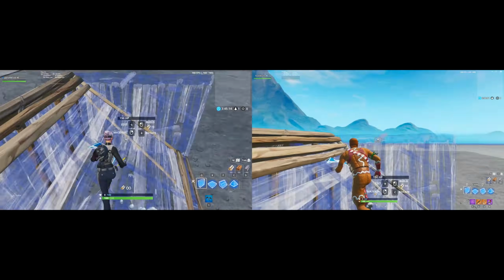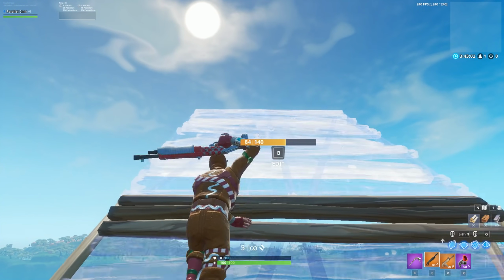The NEW Fastest 90s in Fortnite...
Use Code "Cnnr" in the Item Shop!

My settings:
800 dpi
.10 X & Y
1.0 ads & scoped

Resolution: Native

Song -  Ocean — KV